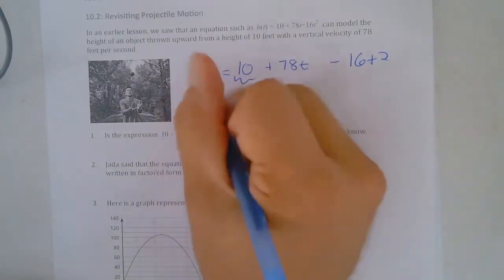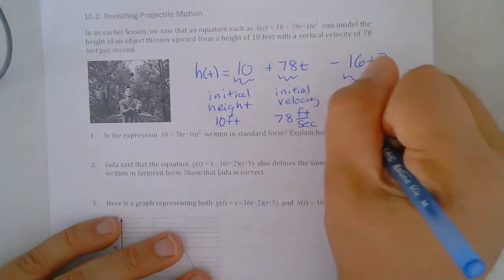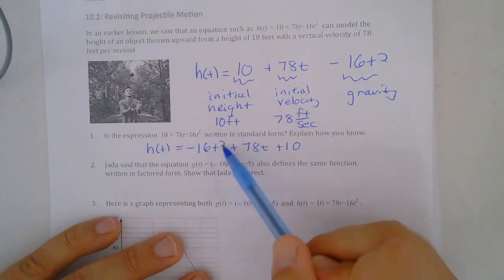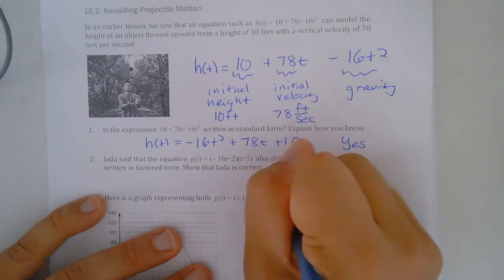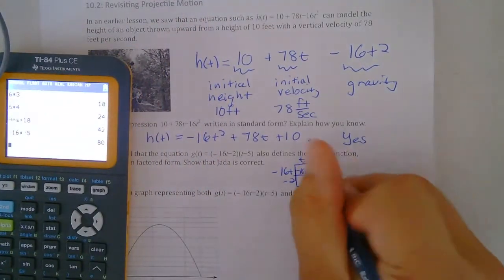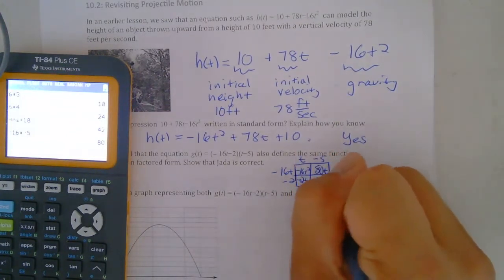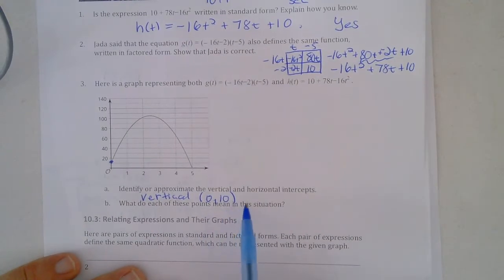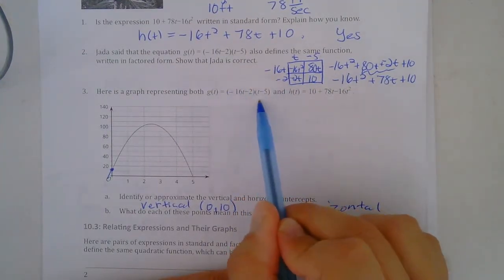10.2 Revisiting Projectile Motion